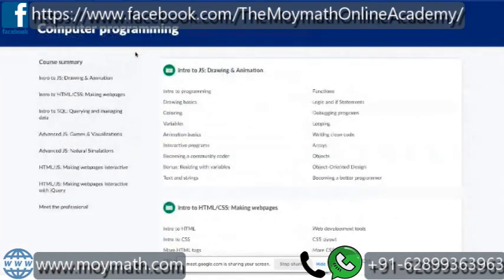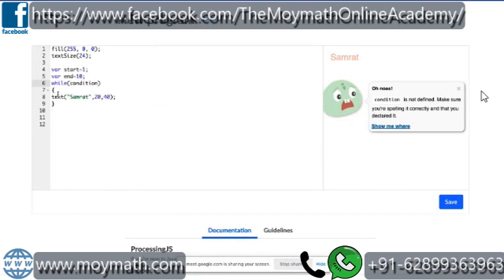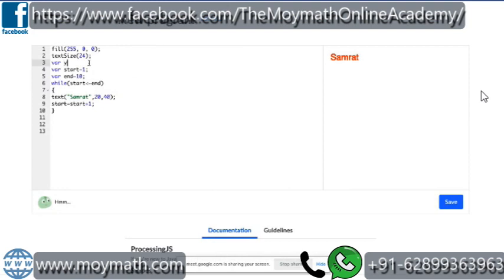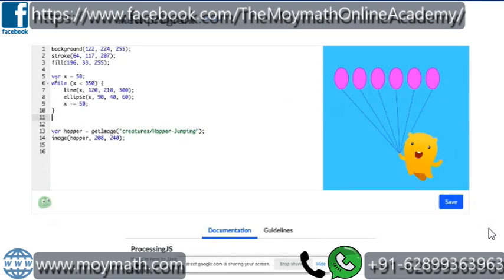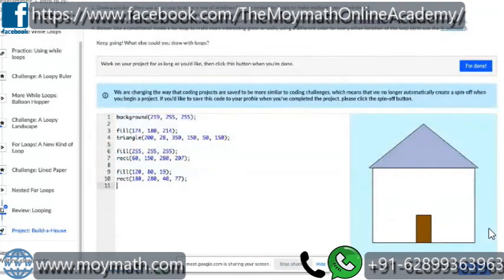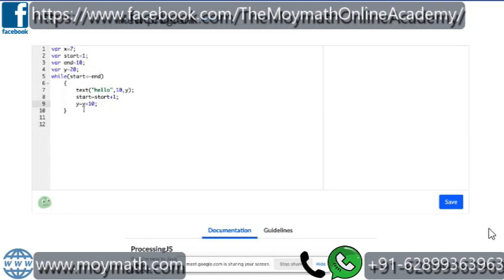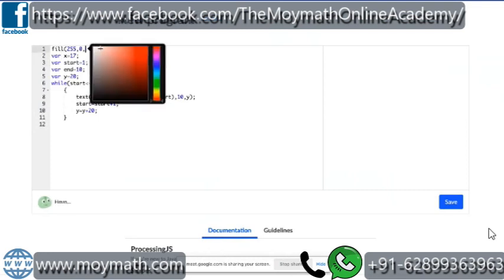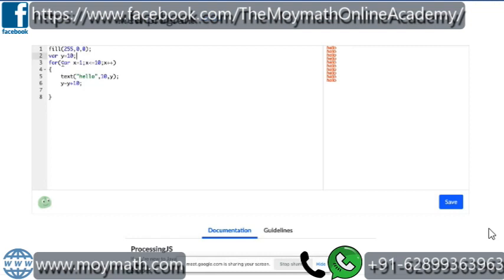Introduction to JavaScript | Web Development for Beginners | Coding Classes | MoyMath Online Academy